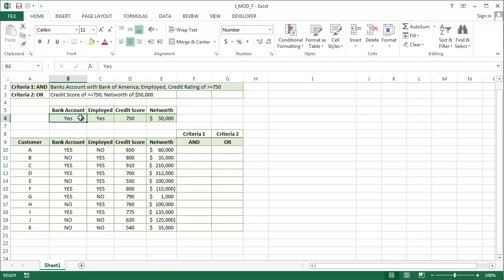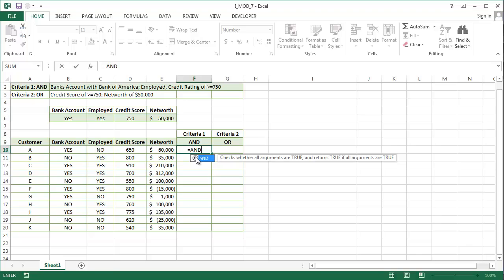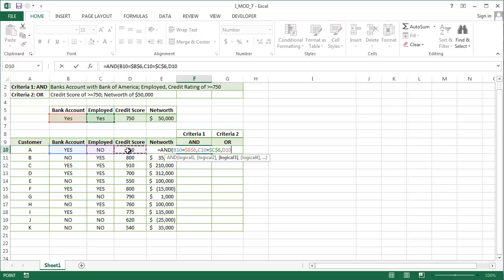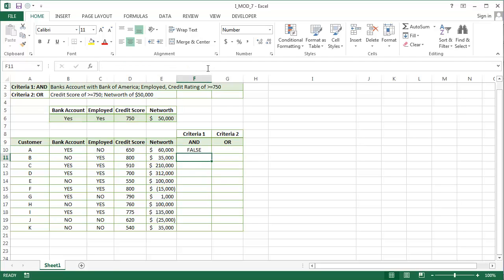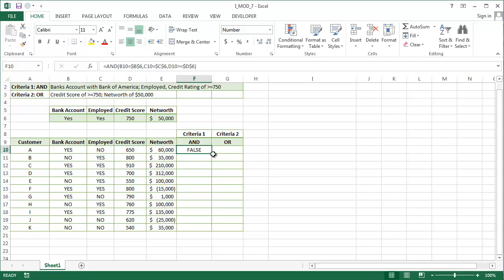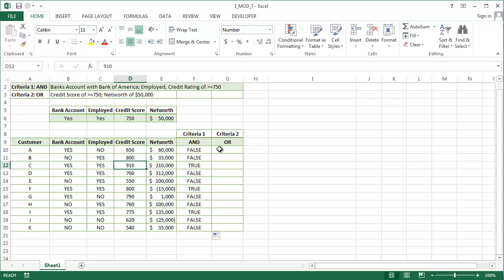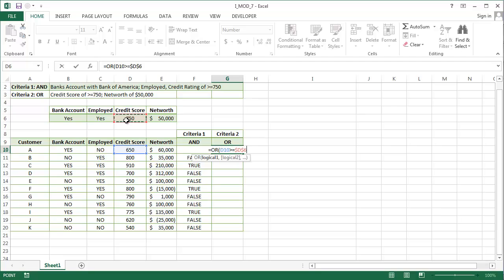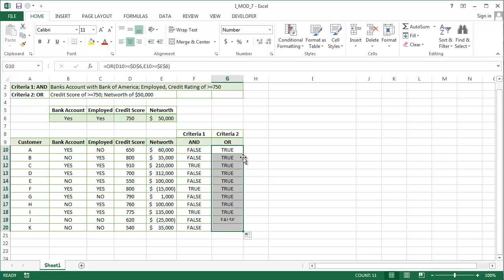Excel : Two Criteria Based And and OR Function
Learn the power of Logical Statement that evaluates to True and False using And() and Or() functions. Use If() function to calculate the cumulative totals, define different value sets, hardcode a massage in double quotes.